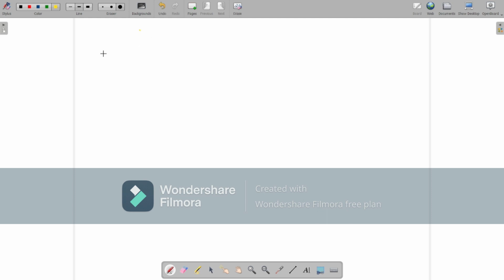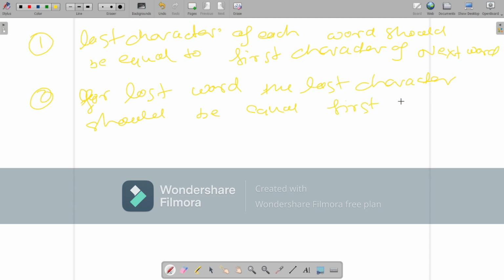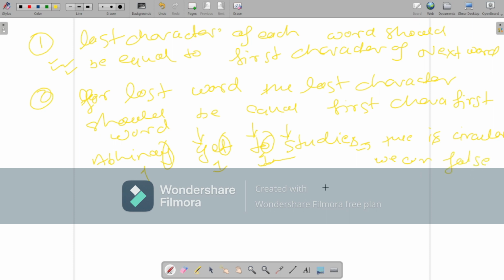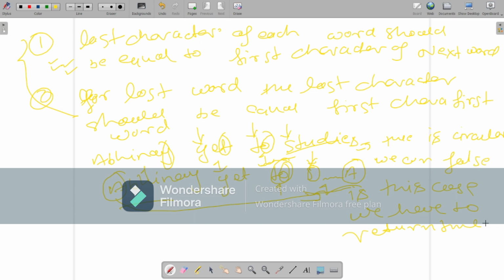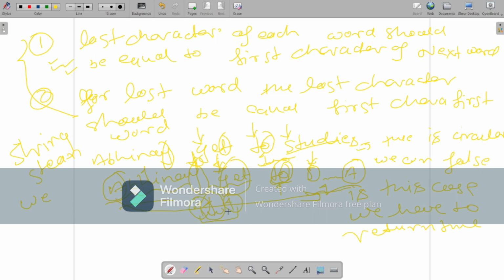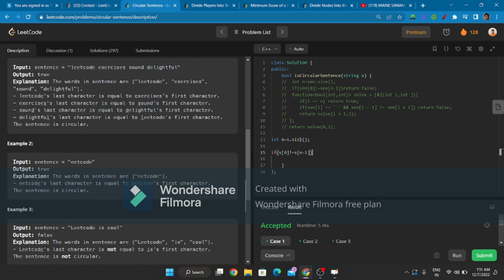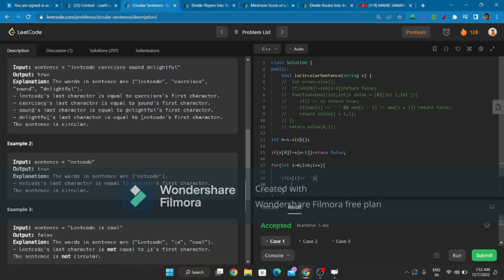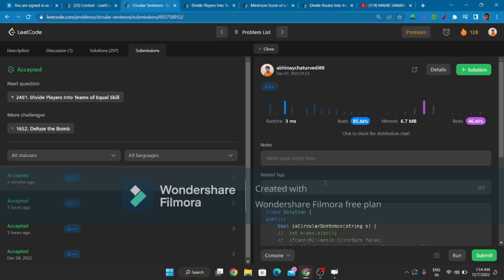2490. Circular Sentence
This is the problem which is asked in Leetcode weekly contest 322 .